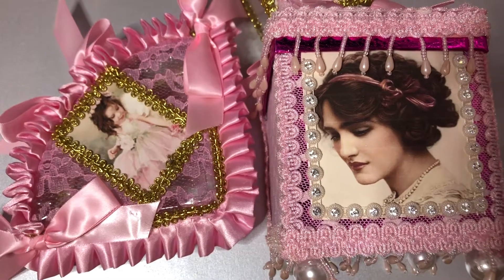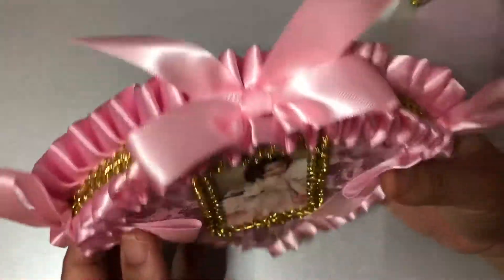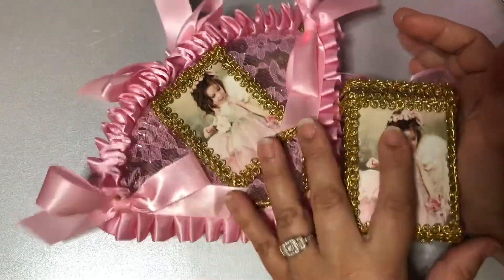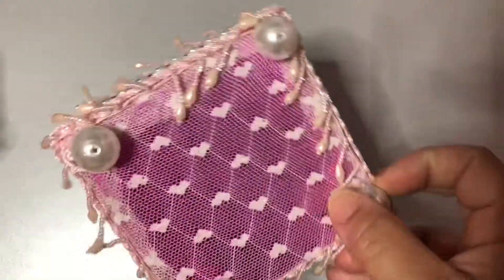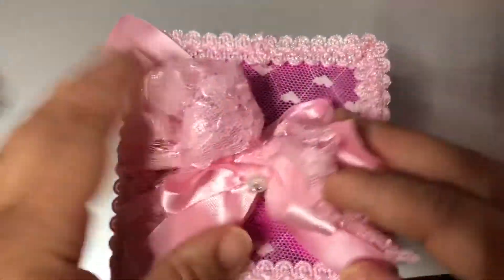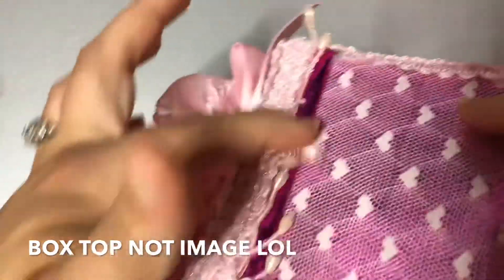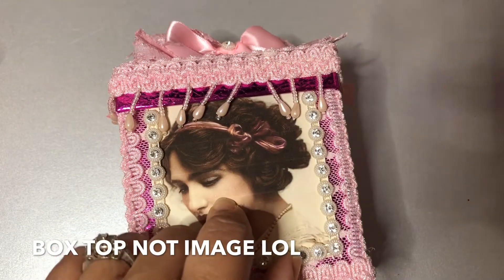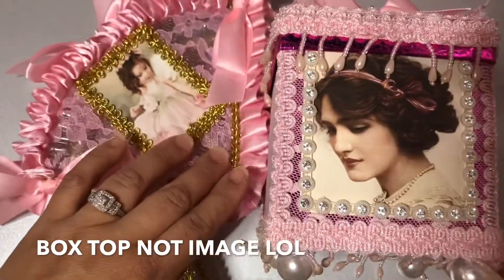Happy mail gifts ( pie container) (dollar tree box)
Here is a few items goin out to some most lovely ladies.hope u like it .